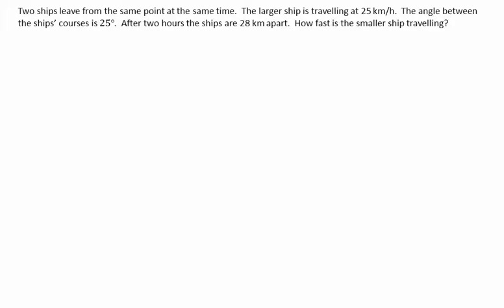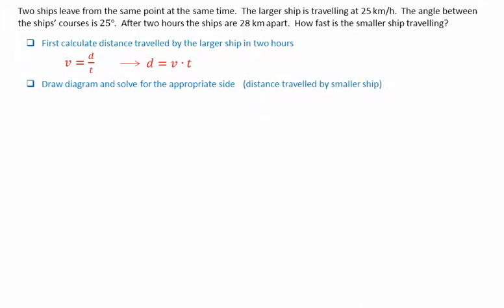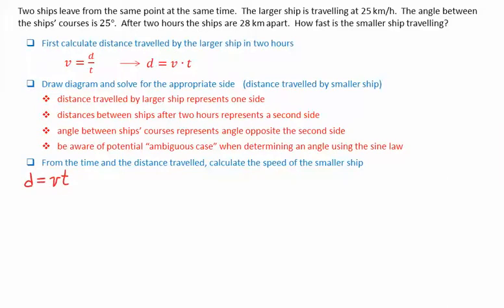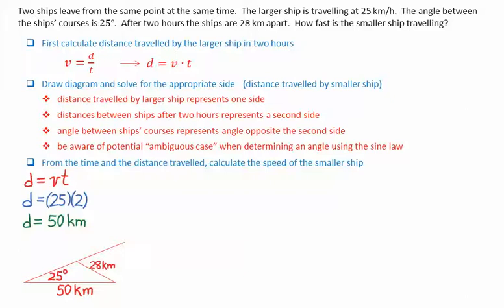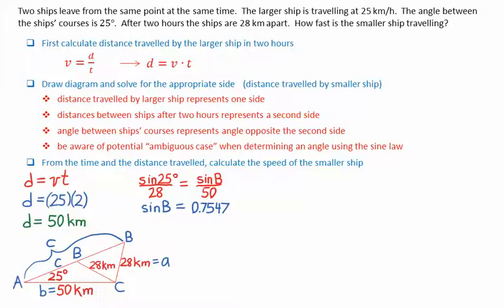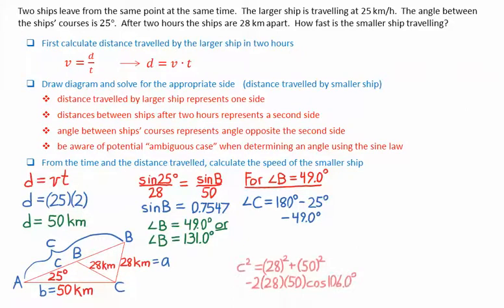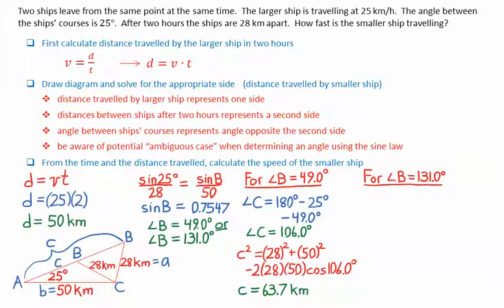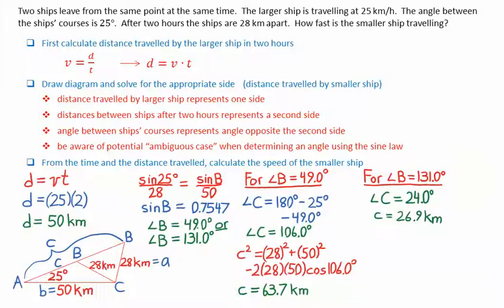2 19 Distance Travelled By Ship